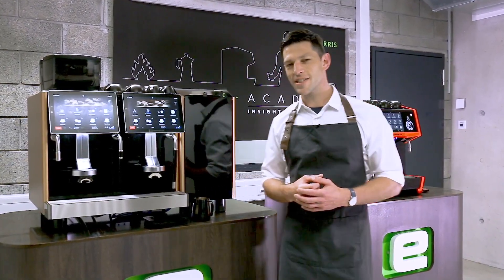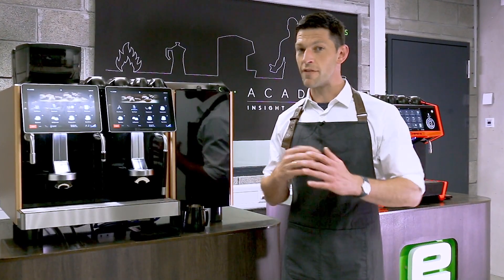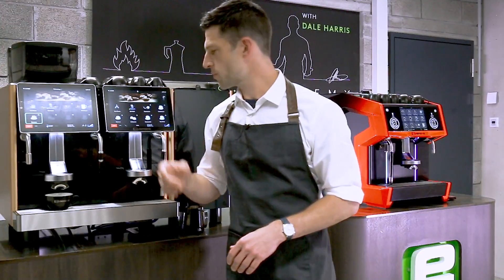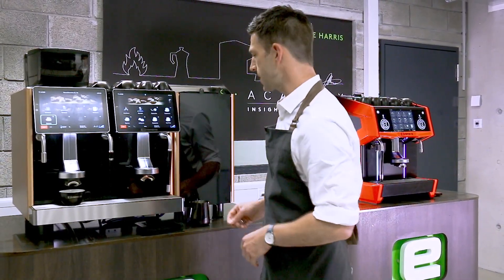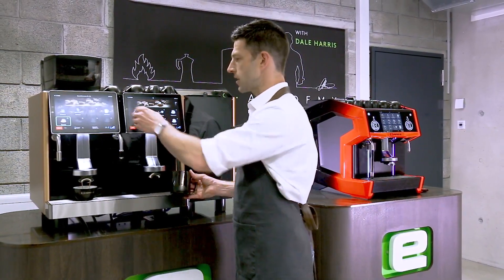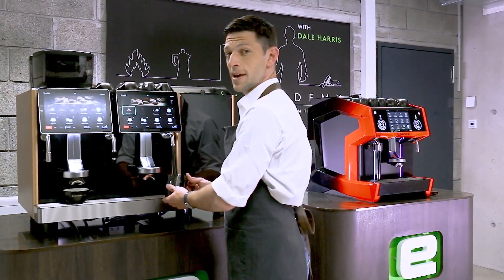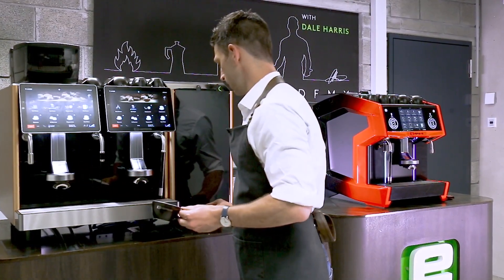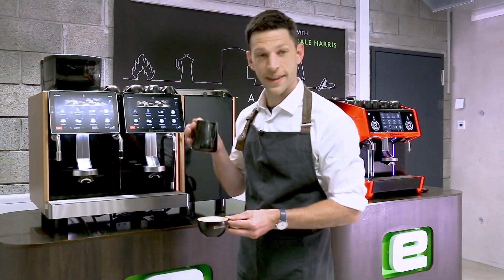Auto Steam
Introducing the latest Eversys Academy video showcasing the Auto Steam functionality, the ultimate solution for effortless milk steaming on your machine! It allows you to aerate and steam the milk with the support of a temperature probe, stopping the wand at the ideal temperature for a flawless finish.

Get ready to indulge in the perfect cup with Eversys’ Auto Steam technology.